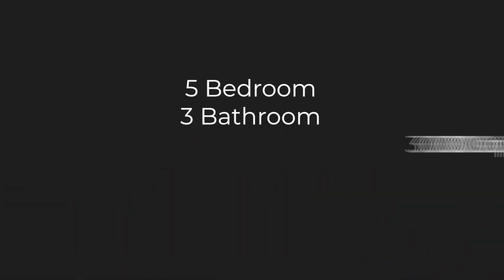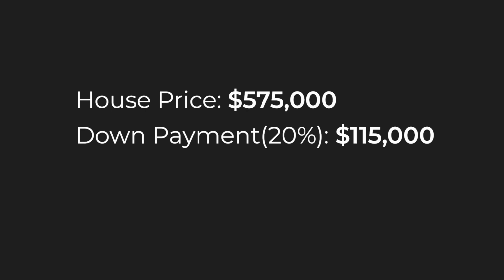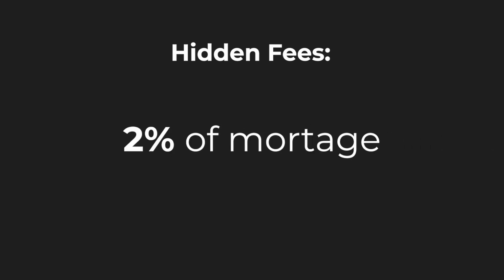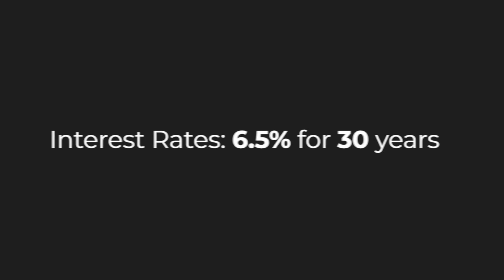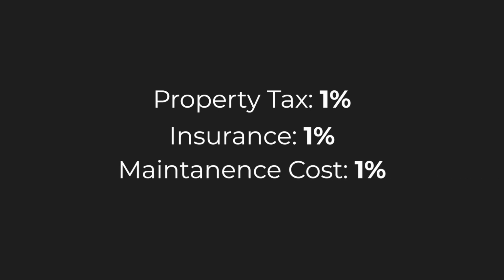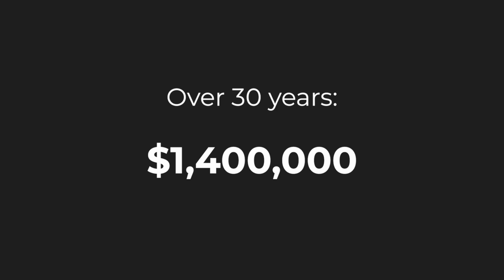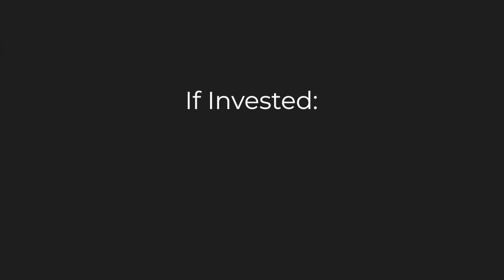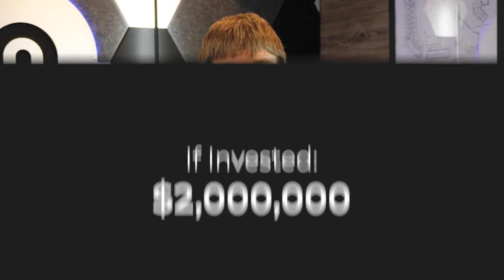Is it better to RENT or BUY a home?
Well, is it? Mike gives you the lowdown on renting vs. buying in today's marketplace, and there is a definitive answer!!